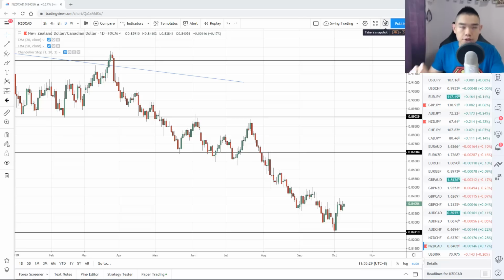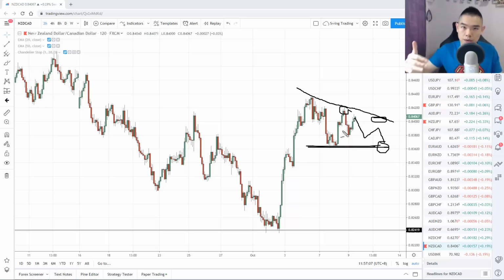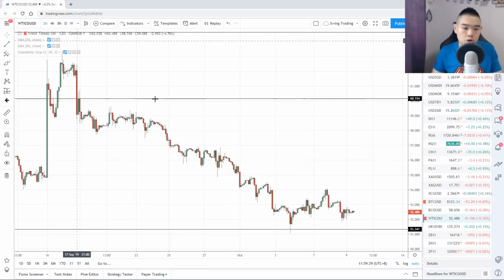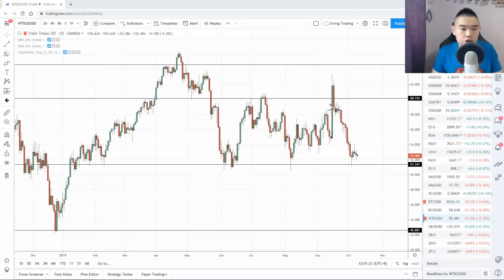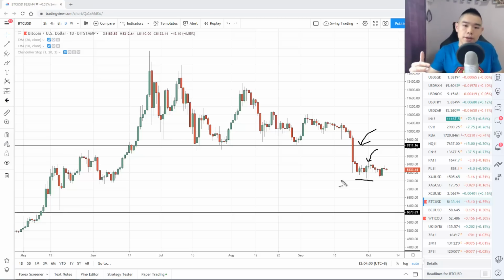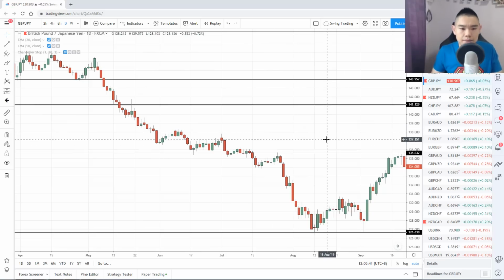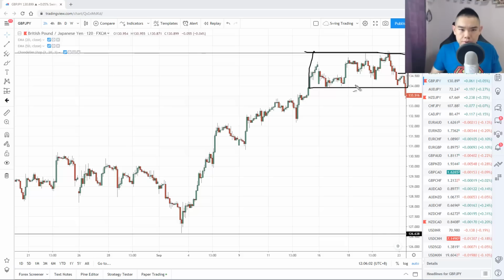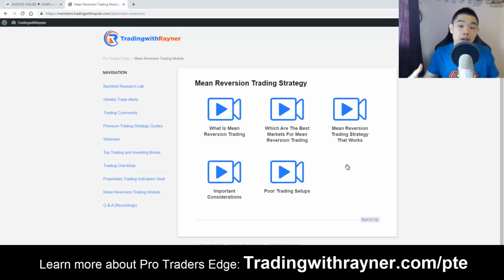Best Trading Opportunities (October 2019) | Price Action Analysis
If you want more actionable trading strategies and techniques, go

If you want to level-up your trading, then check out Pro Traders Edge